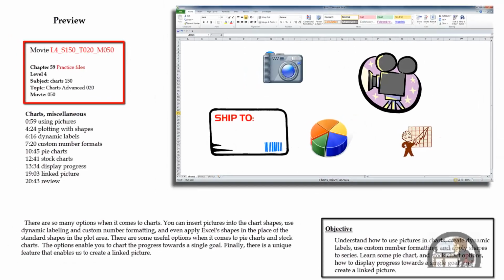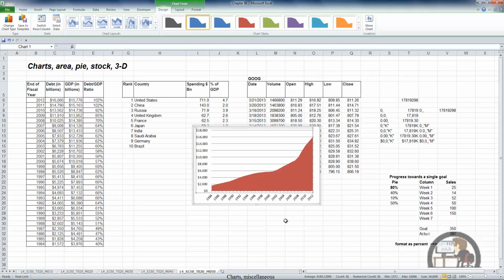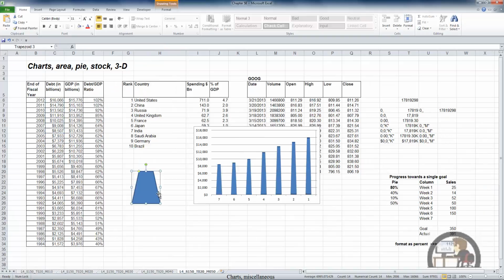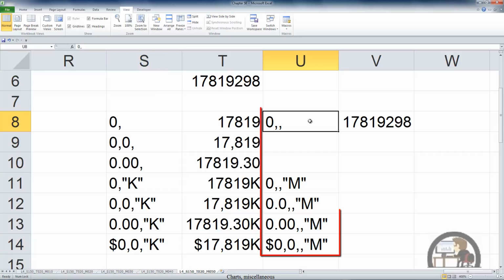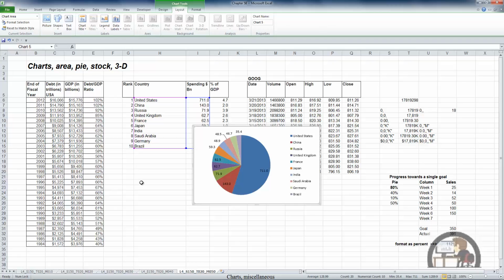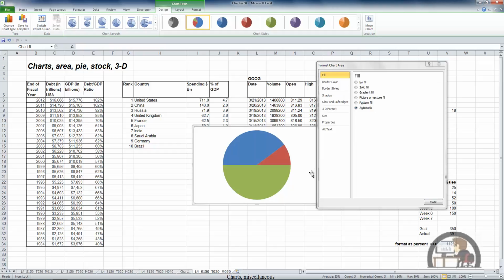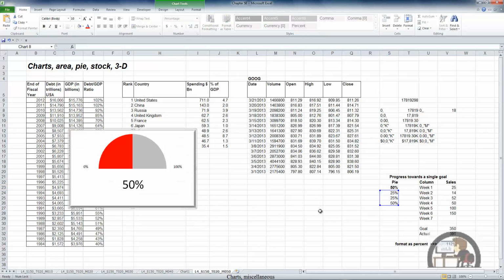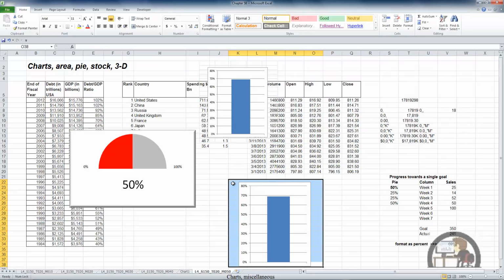L4_S150_T020_M050 - charts - Charts Advanced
There are so many options when it comes to charts. You can insert pictures into the chart shapes, use dynamic labeling and custom number formatting, and even apply Excel's shapes in the place of the standard shapes in the plot area. There are some useful options when it comes to pie charts and stock charts.  The options enable you to chart the progress towards a single goal. Finally, there is a unique feature that enables us to create a linked picture.